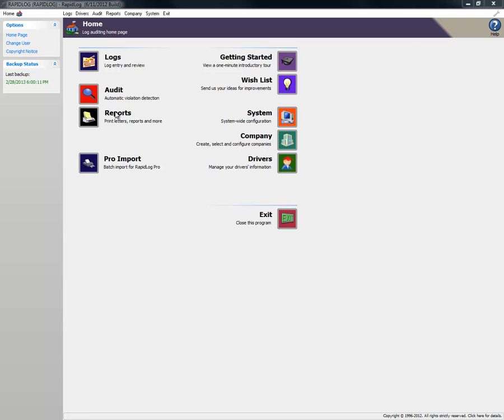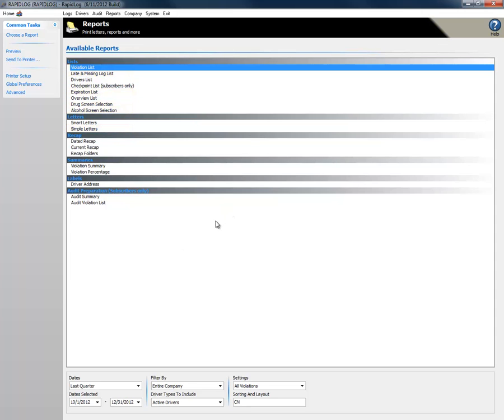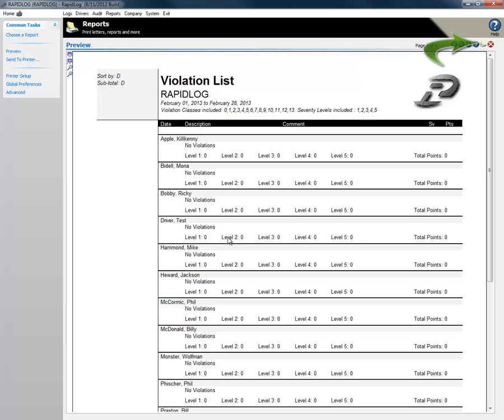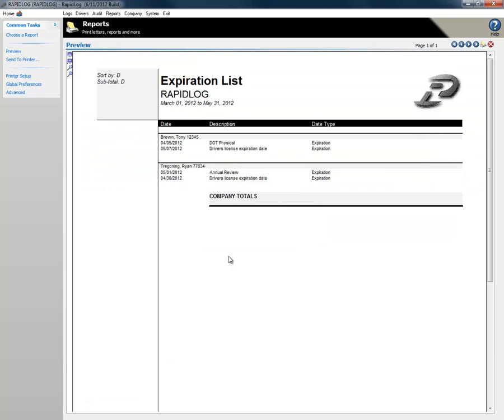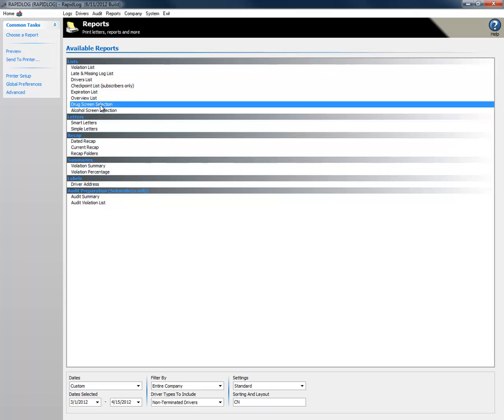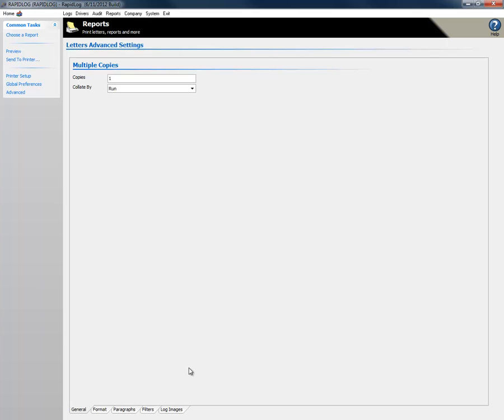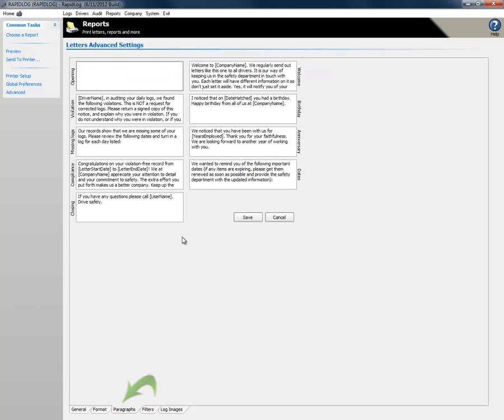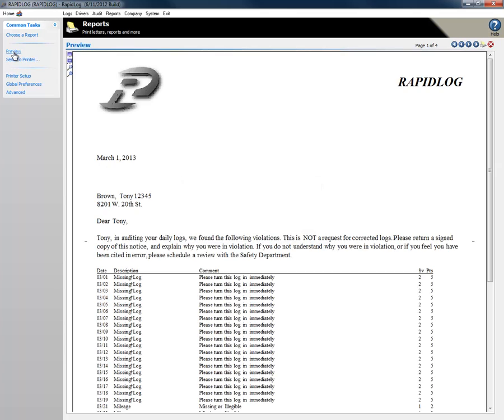RapidLog Training Video #6 - Running Reports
This RapidLog training video will show you how to run reports in the RapidLog program.